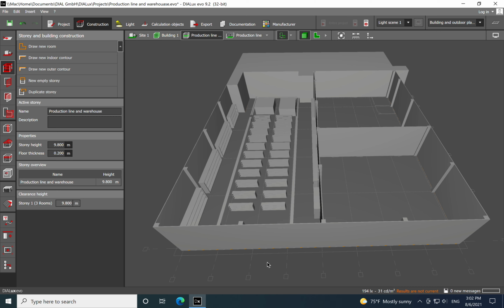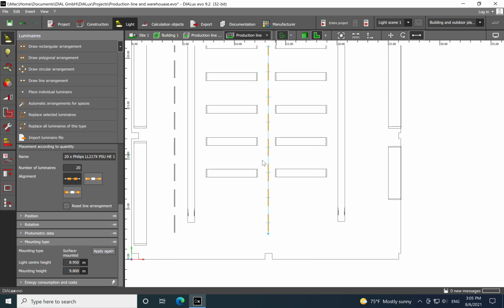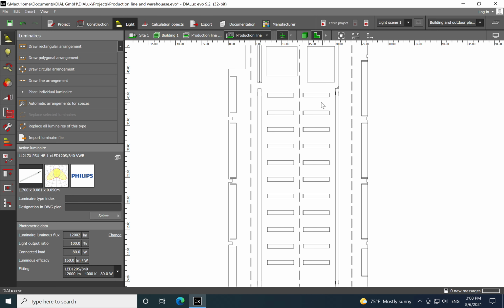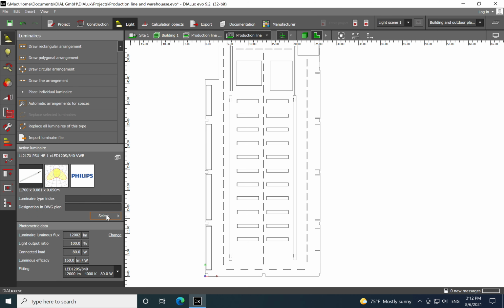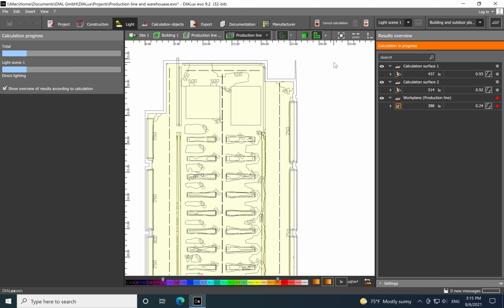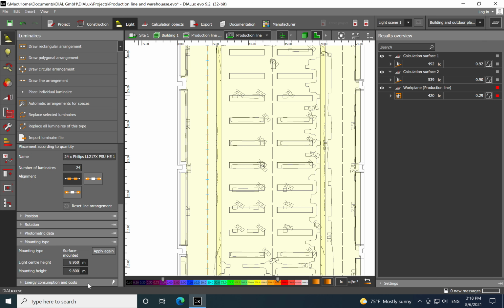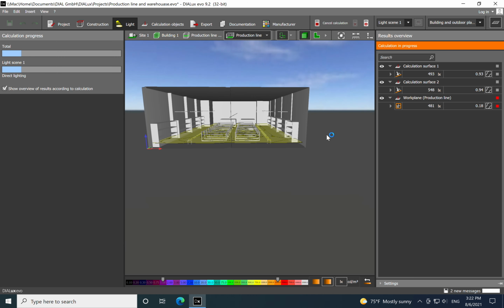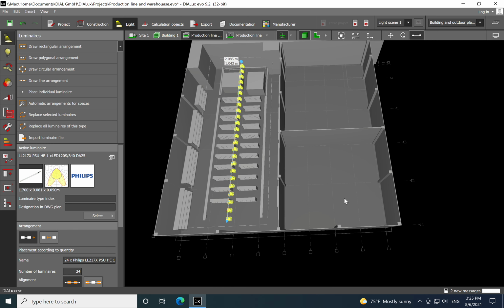Lighting solution for production line part II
When you need to establish a lighting solution for a production line, you need to take into account the illuminance level based on the specific activity of the production line and as well the height of installation of the lighting system. All this informations are available in this video.